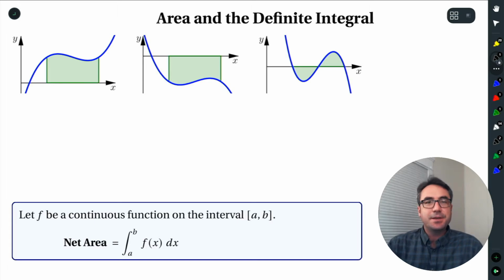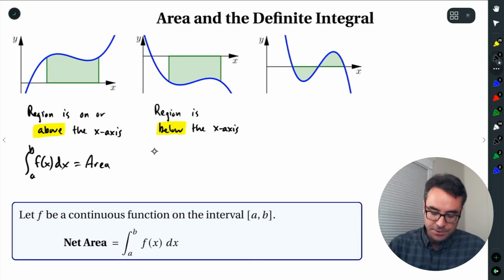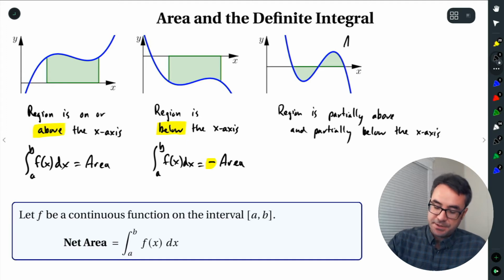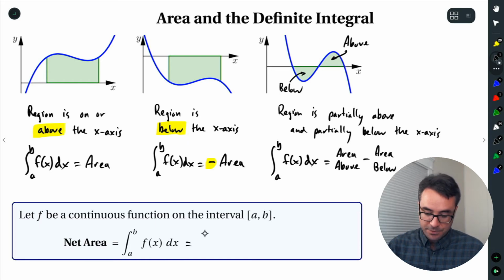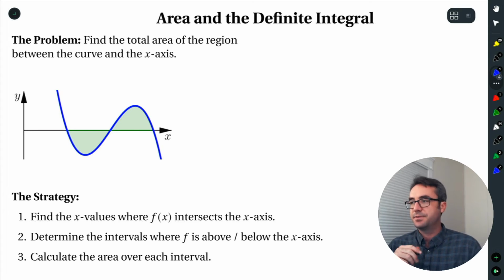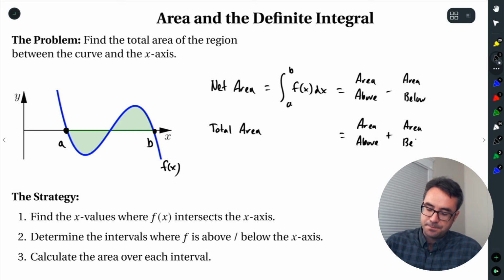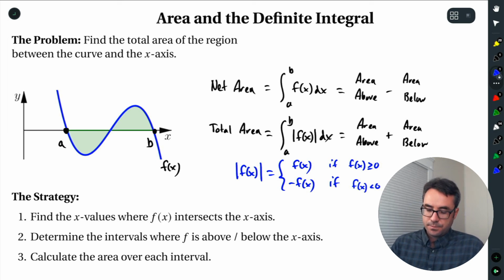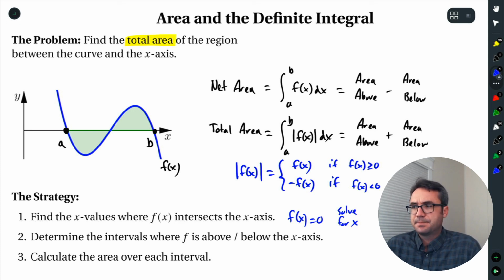MTH 141: IC2 - Area and Definite Integrals (part 4)